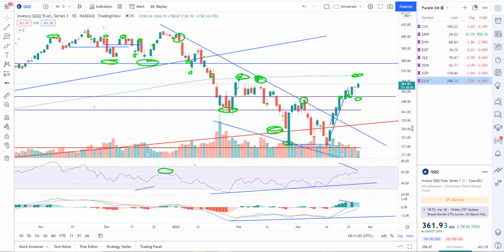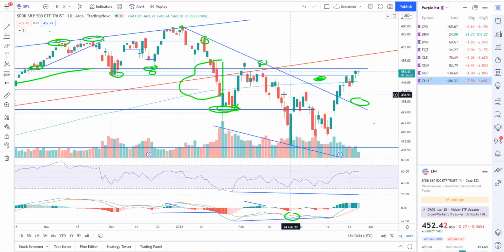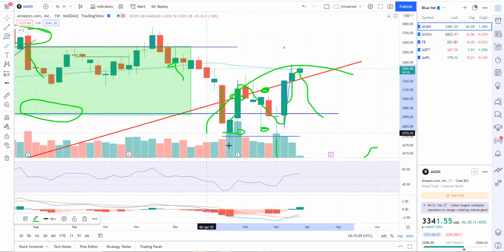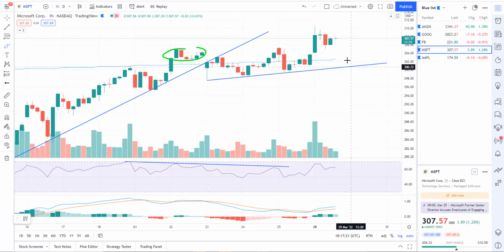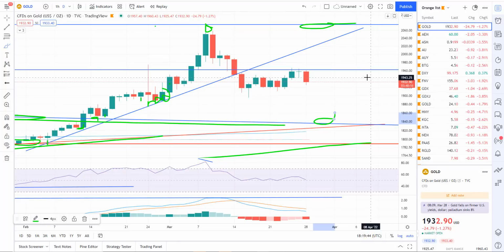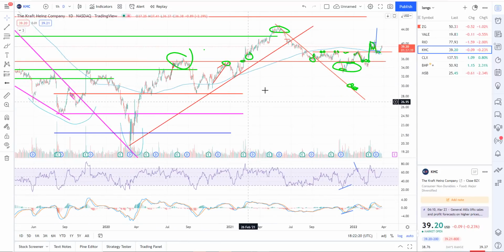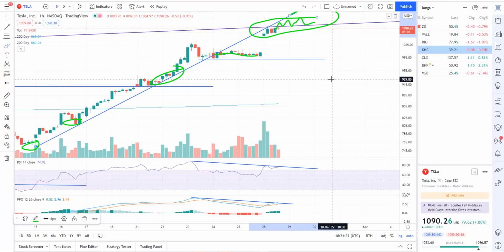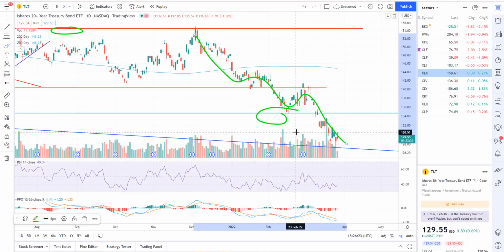Bear market analysis just about over. charts I'm watching to confirm. 3-28-2022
stock Market Bear Market rally is just about over. Things i'm watching in the charts to confirm.